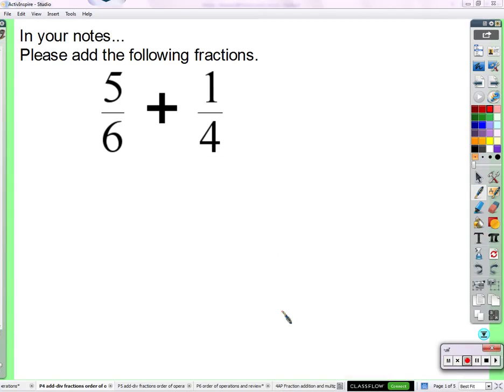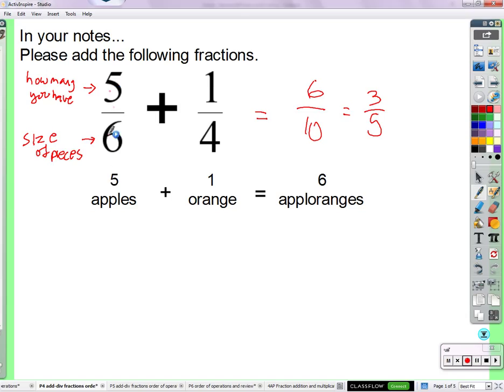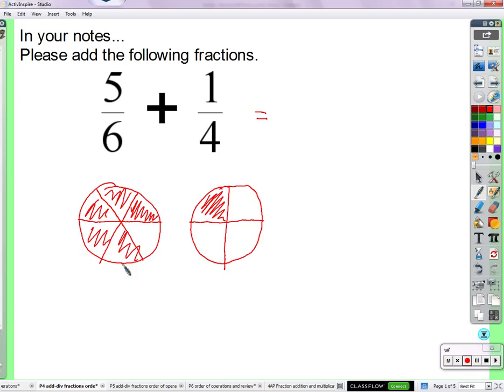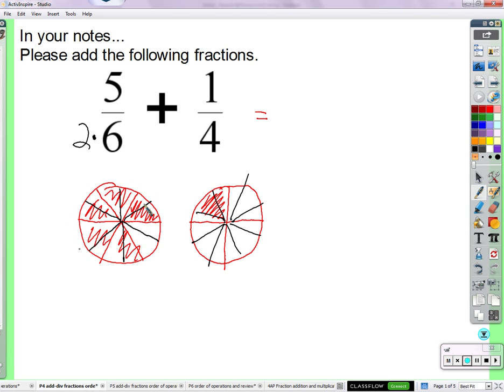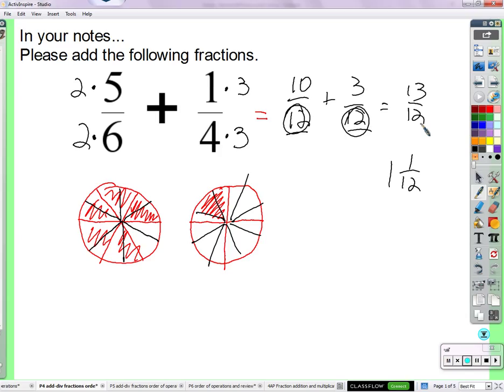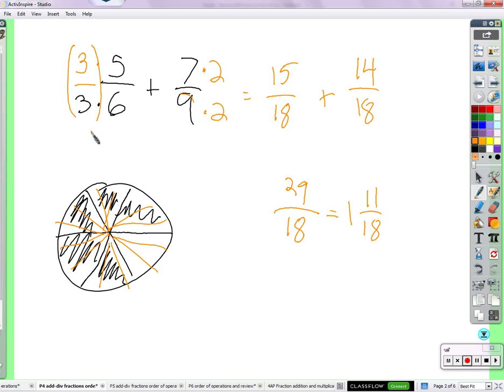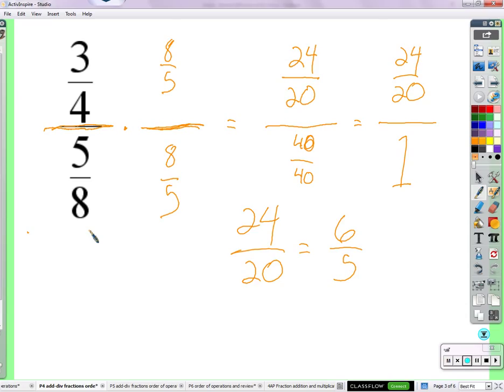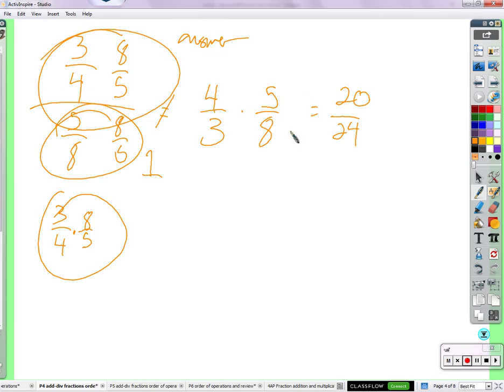Period 4: order of operations (09/15/2015)